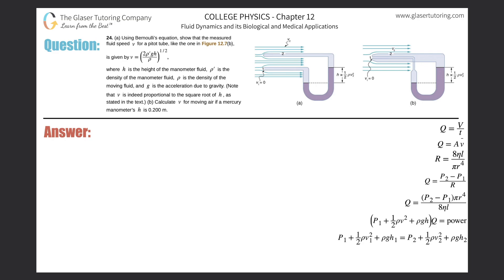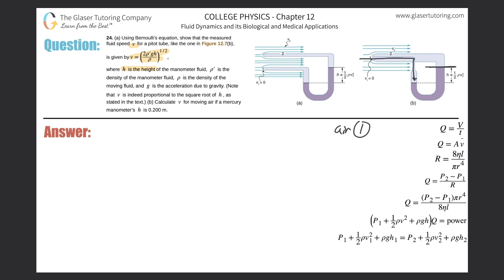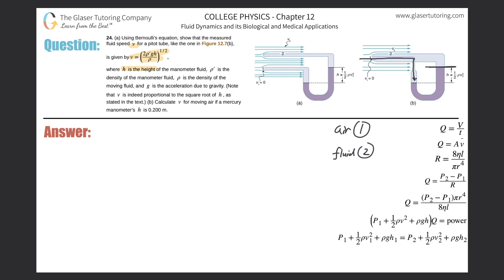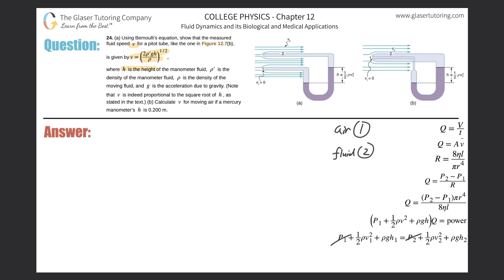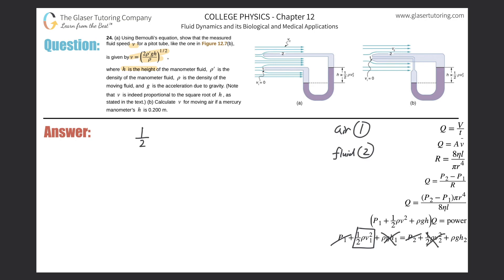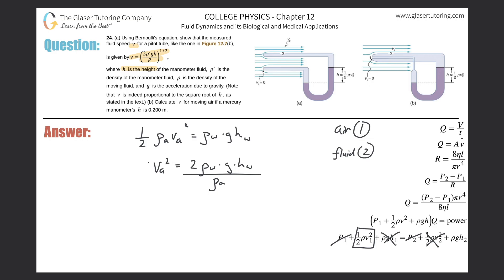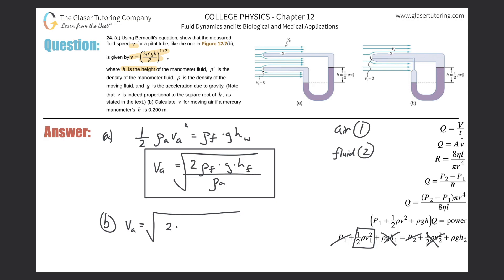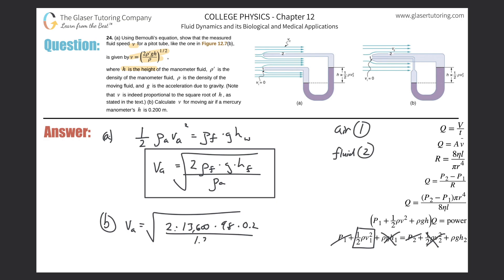College Physics ANSWERS | 12.24 | OpenStax™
(a) Using Bernoulli’s equation, show that the measured fluid speed v for a pitot tube, like the one in Figure 12.7(b), is given by v = (2ρ′gh/ρ)1/2 , where h is the height of the manometer fluid, ρ′ is the density of the manometer fluid, ρ is the density of the moving fluid, and g is the acceleration due to gravity. (Note that v is indeed proportional to the square root of h , as stated in the text.) (b) Calculate v for moving air if a mercury manometer’s h is 0.200 m.